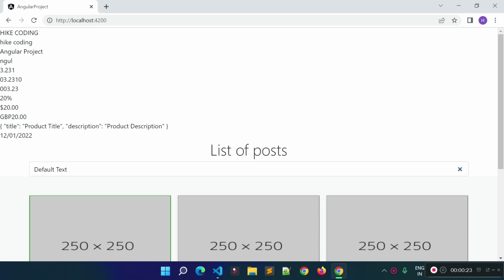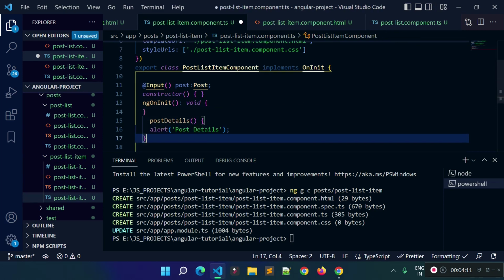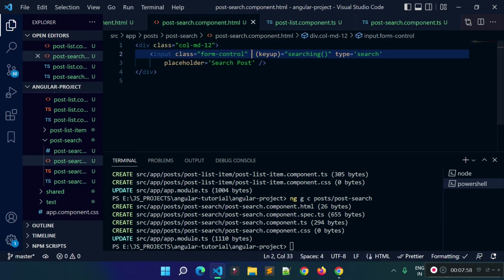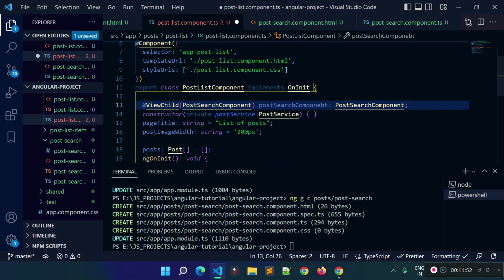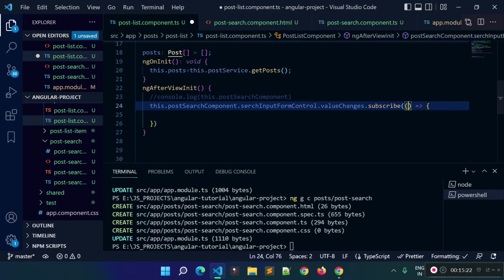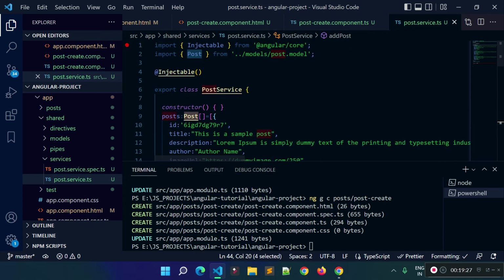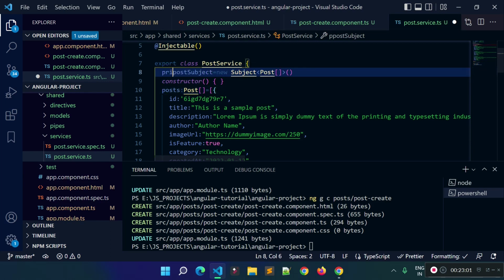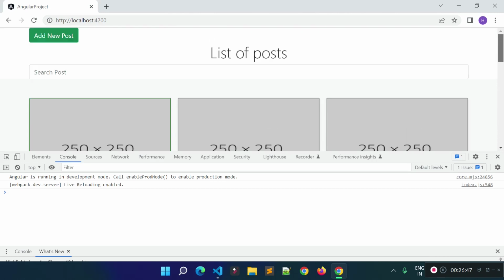Angular component communication | Angular Tutorial #12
How to communication between components in angular.
Pass data from parent to child component using @Input decorator.
Pass data from child to parent component using @Output and EventEmitter.
How to access child components properties & methods using @ViewChild.
How to communication between components using services.
How to share data between components in angular.
How to use Subject in angular.